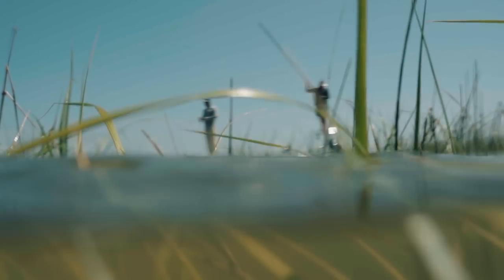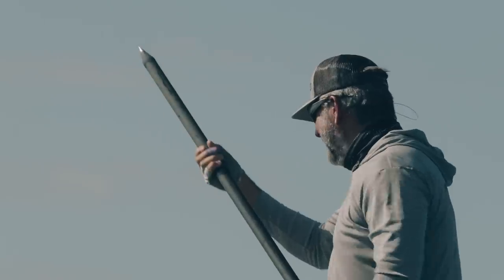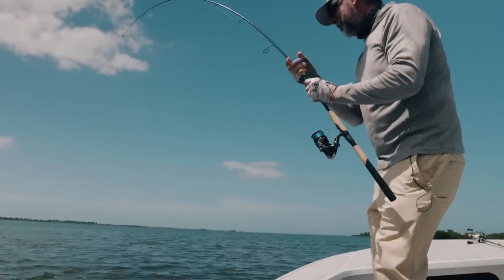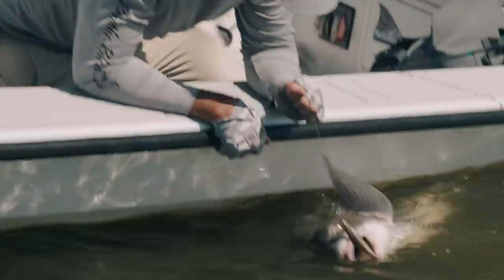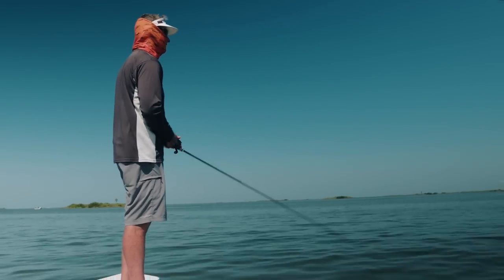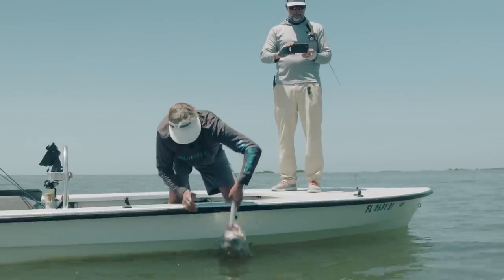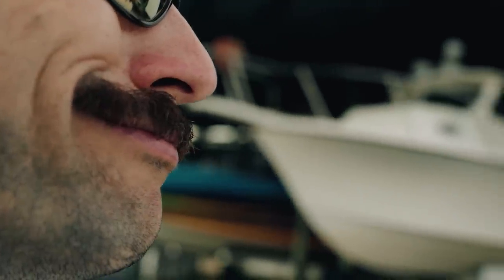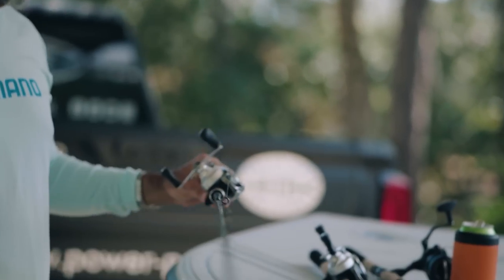Flats Class S16:E9 "Bassin Bernie"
C.A. hunts shallow water giants with pro bass angler Bernie Schultz.